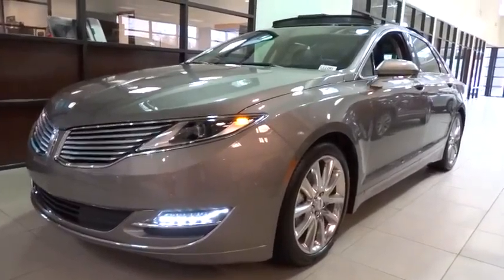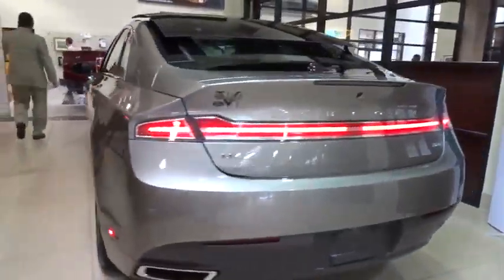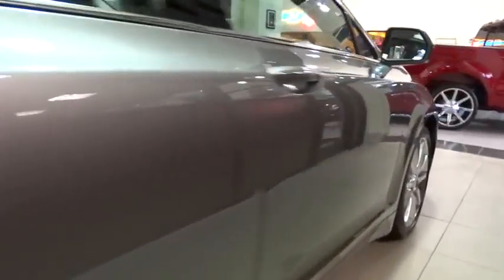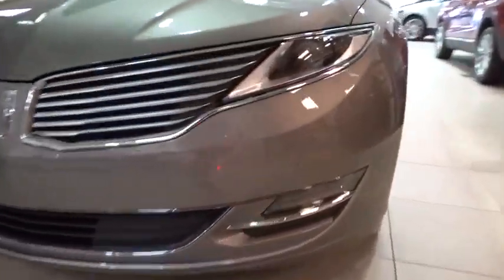2015 Lincoln MKZ Morrow, Atlanta, Stockbridge, McDonough, Newnan, GA LG1201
2015 Lincoln MKZ
Allan Vigil Ford Lincoln of Morrow: Servicing Morrow, Georgia near Atlanta, Stockbridge, McDonough, and  Newnan, GA.

6790 Mt. Zion Blvd

Come experience the *Vigil Touch* and see what sets us apart from the rest.Yes, there really is an Allan Vigil at *Allan Vigil Ford Lincoln*. Come have a cup of coffee on him in our T-Bird Cafe and take advantage of our free Wi-Fi and private workstation area while you wait. Financing with approved credit. Must print out and present at dealership upon arrival to receive the special internet price. All pricing subject to modification without notice. Dealer is not responsible for typographical errors. Please verify offer details with a dealer representative prior to sale.